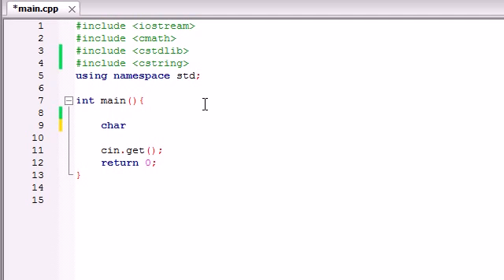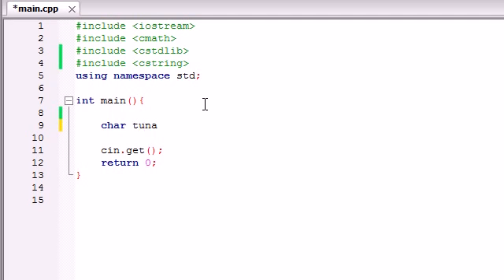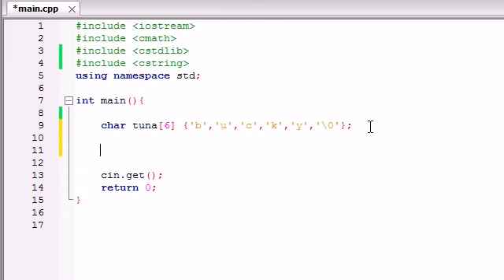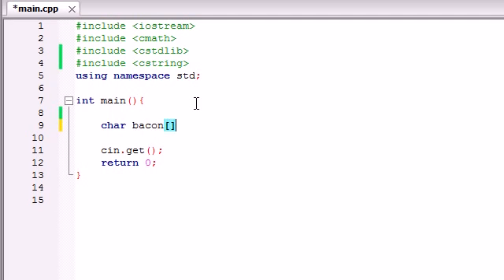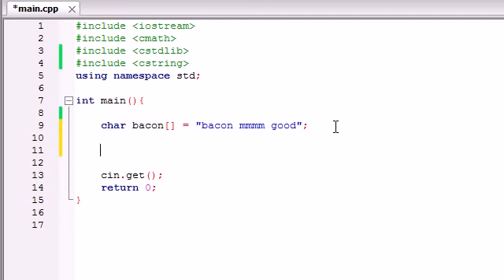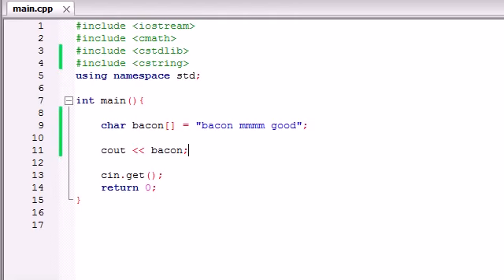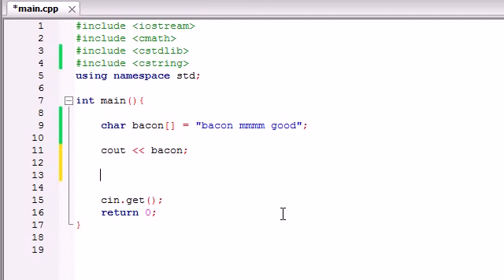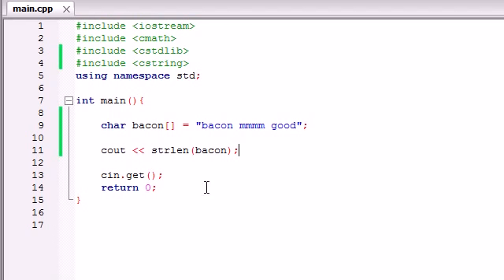C++ Programming Tutorial - 12 - char Array